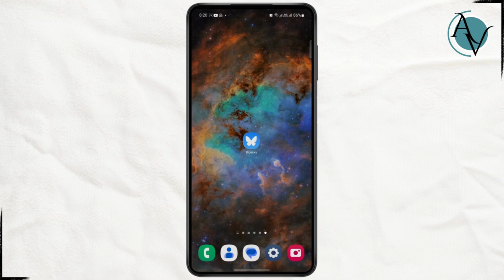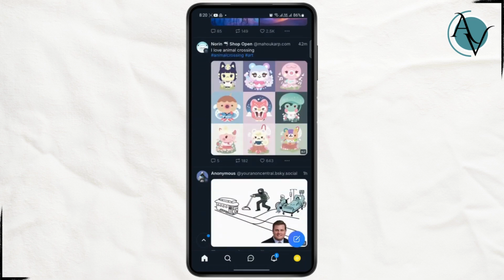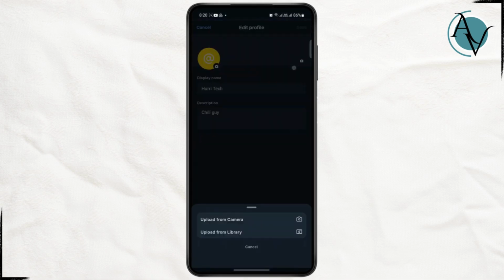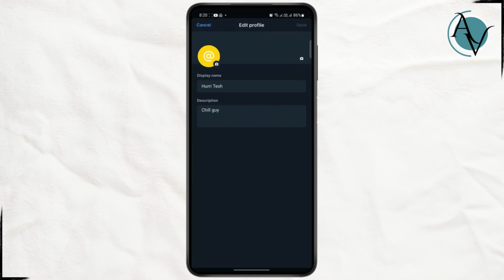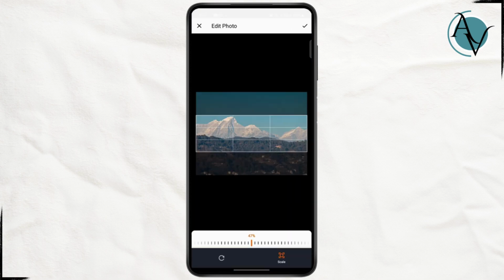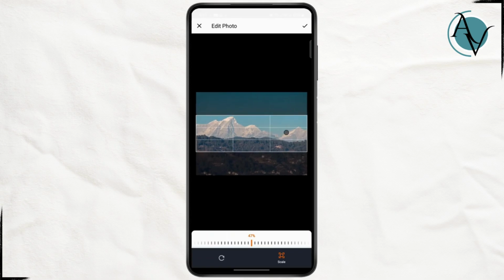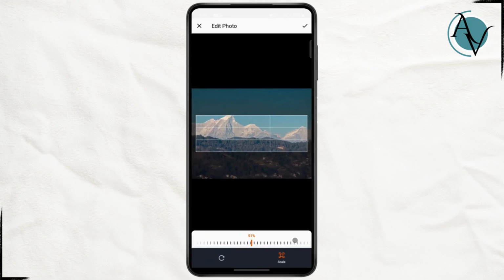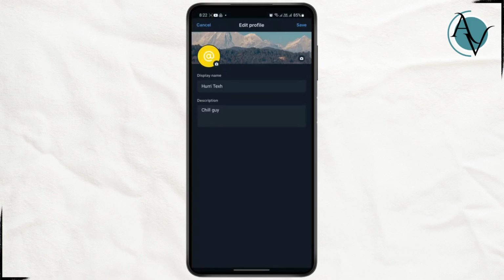How to Change Cover Picture on Bluesky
Learn how to easily change the cover picture on your Bluesky profile with this step-by-step tutorial. Whether you want to update your profile or customize your appearance, we've got you covered!

In this video, you'll discover how to change your cover picture on Bluesky, how to update your profile with a new cover photo, and tips on customizing your Bluesky profile.

0:20 Step 1: Accessing Your Bluesky Profile
0:45 Step 2: Changing Your Cover Picture
1:10 Step 3: Updating Your Profile